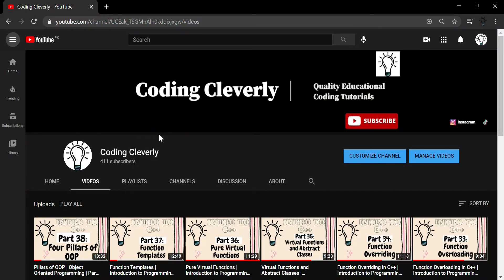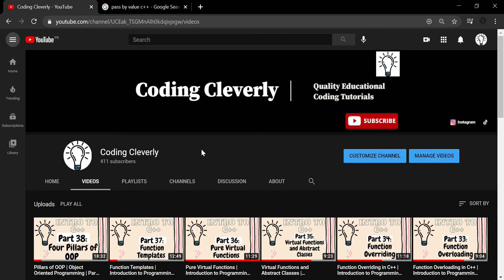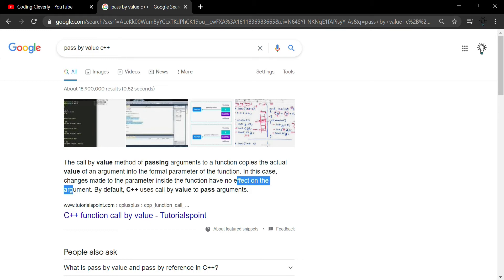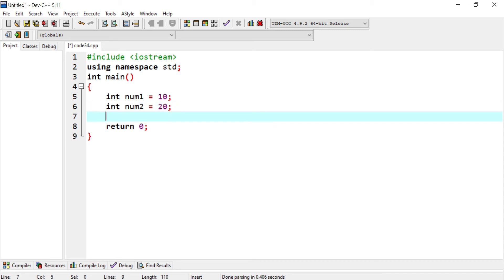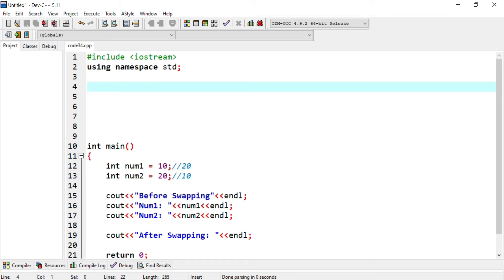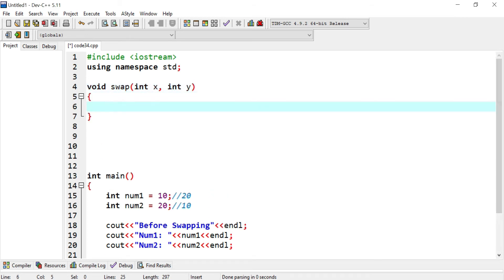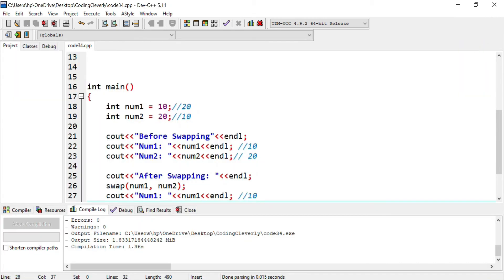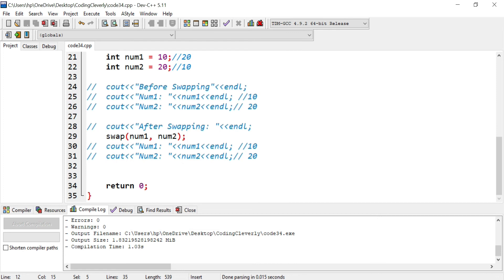Pass by Value | Pass by Reference | Pass by Address | Introduction to Programming with C++ | Part 39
The three different ways in which you can call/pass values to arguments are:-
1) Pass by Value
2) Pass by Reference
3) Pass by Address / Pointers or Call by Address

C++ makes pass by value, pass by reference, and pass by address paradigms possible. In this video I will explain this in complete detail.